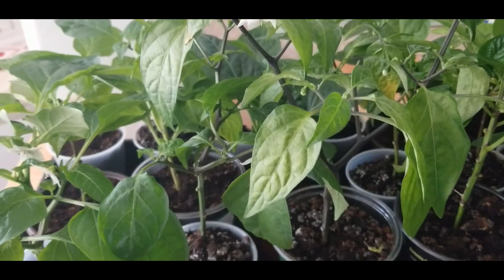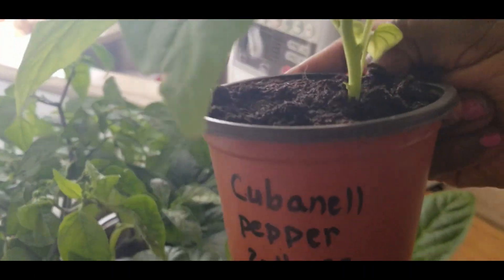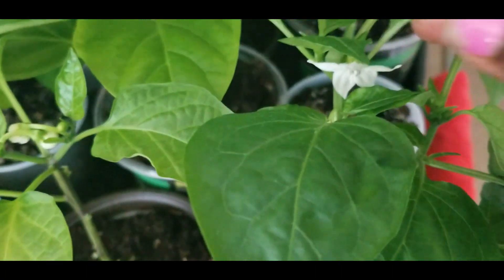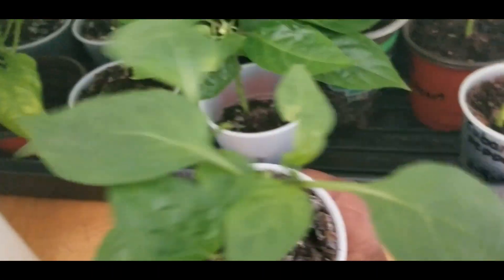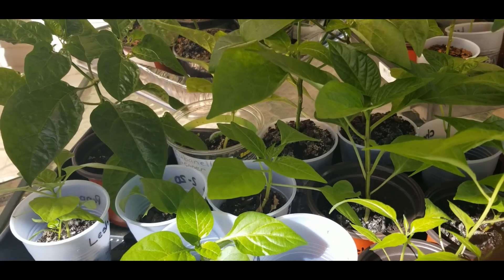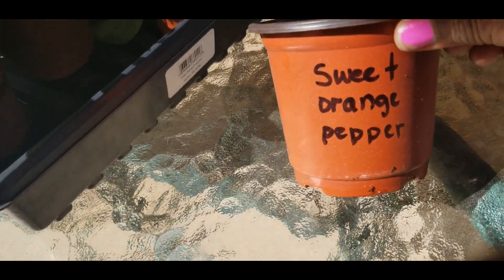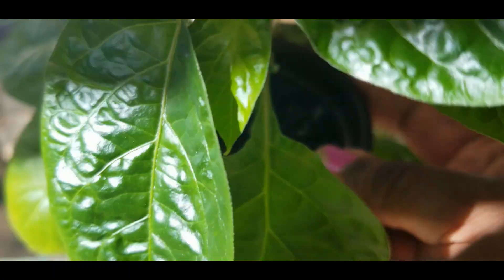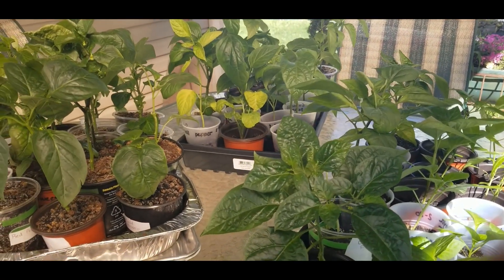Hardening off my peppers!!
I am getting my peppers ready for the Summer.  I can not wait to put them in the ground.

glendora33